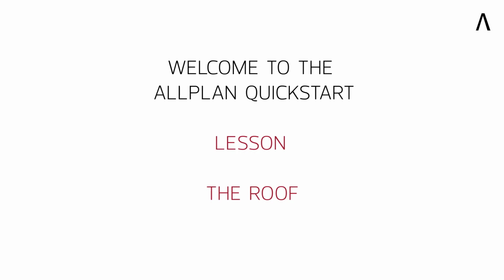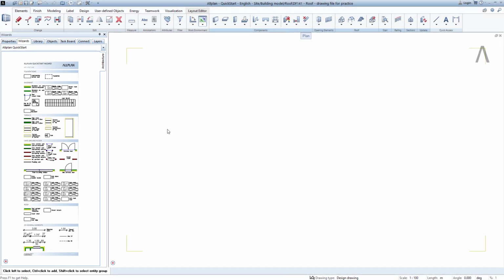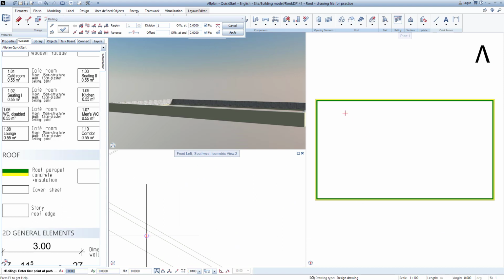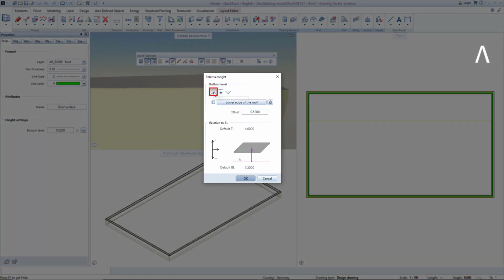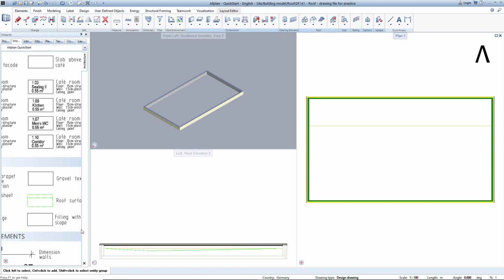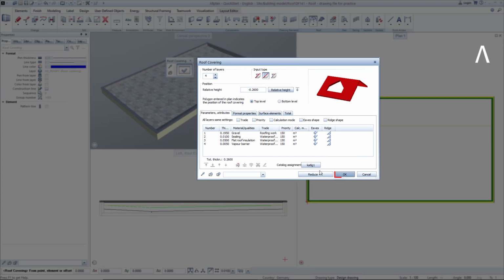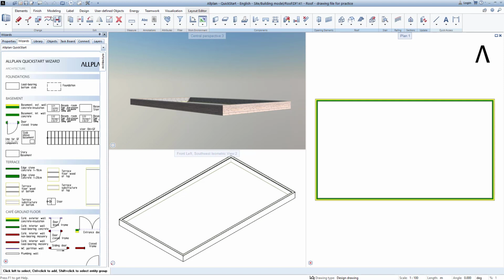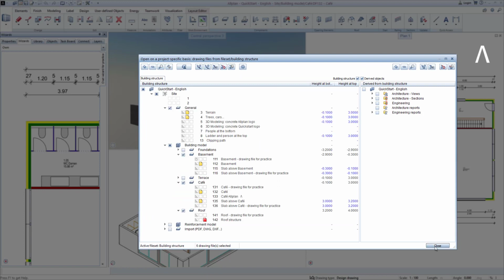Allplan 2020 - Quickstart Lesson - Roof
Contents:

- The attic walls
- The attic cover plate
- The flat roof
- Create your own wizard